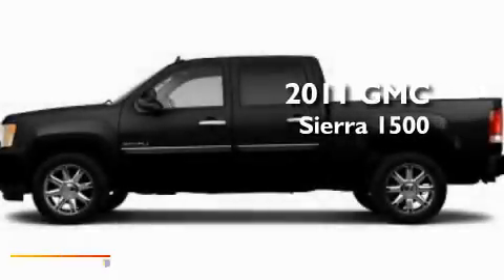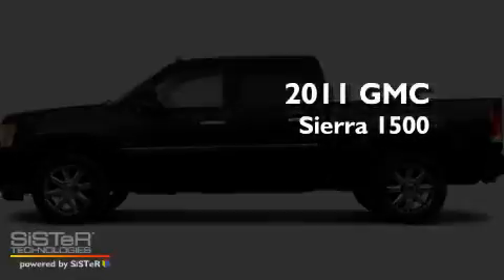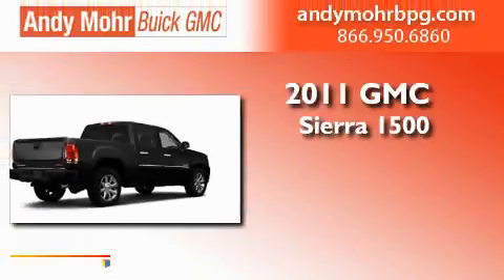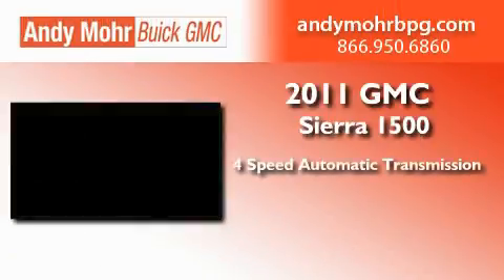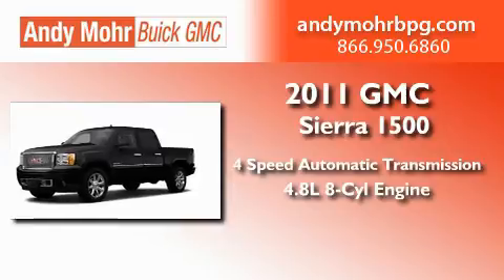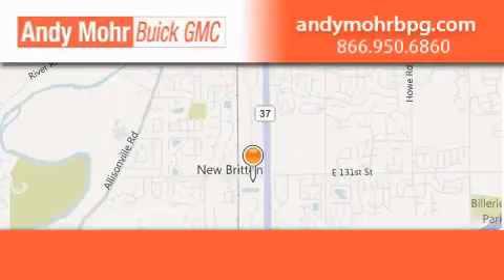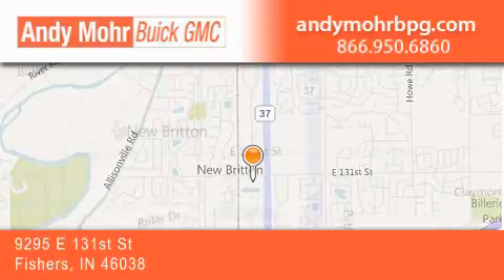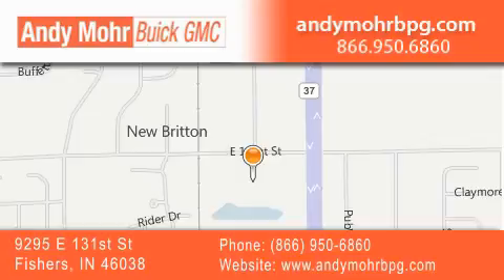2011 GMC Sierra 1500 Fishers IN 46038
Year : 2011
 Make : GMC
 Model : Sierra 1500
 Engine : 4.8L V8
 Trans . : AUTO 4SPD
 Exterior : Onyx Black

 Interior : Dk Titan Cloth
 Stock : G11067

 9295 E. 131st Street